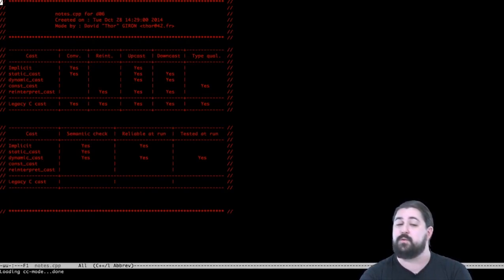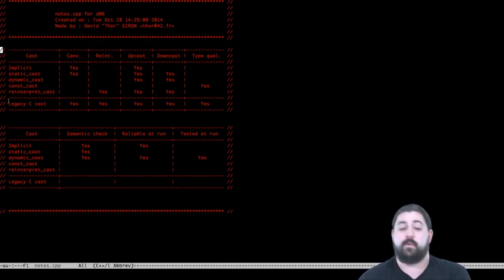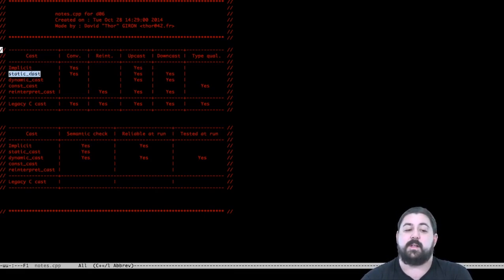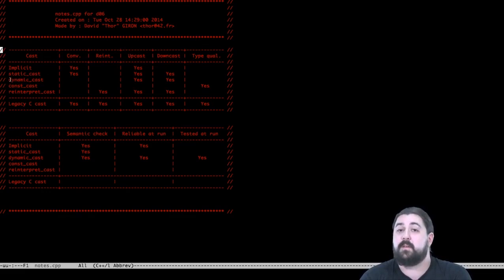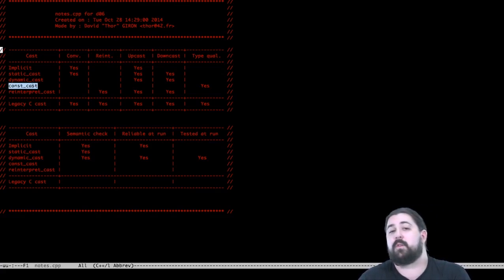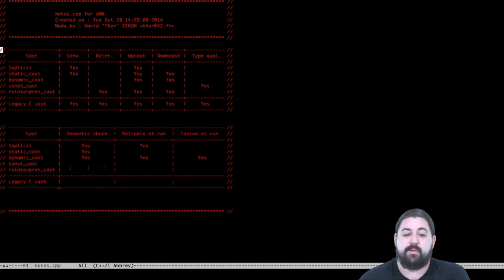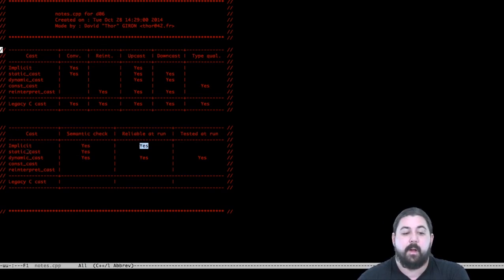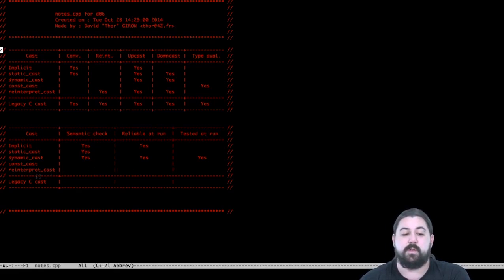cpp bootcamp d06 conclusion